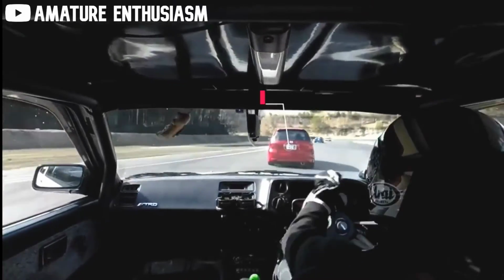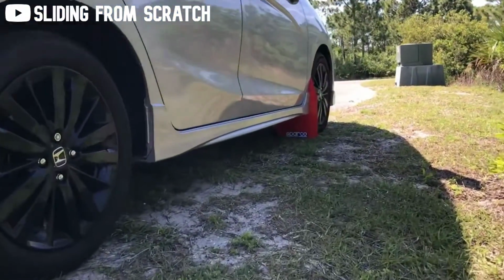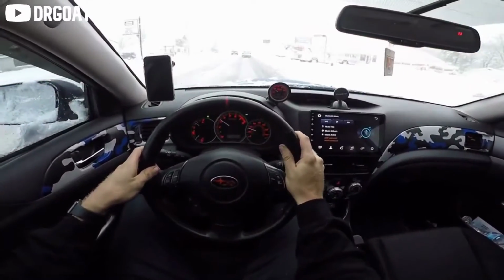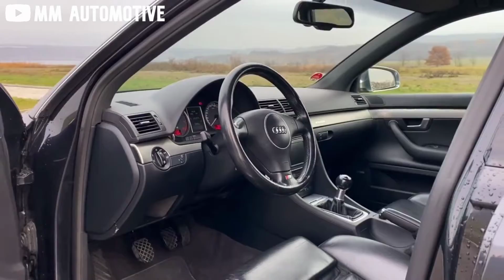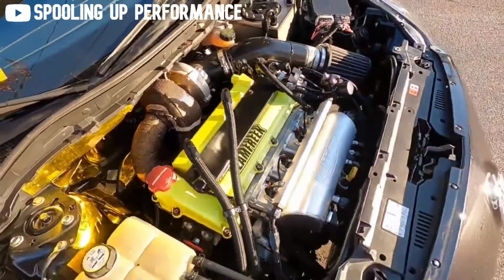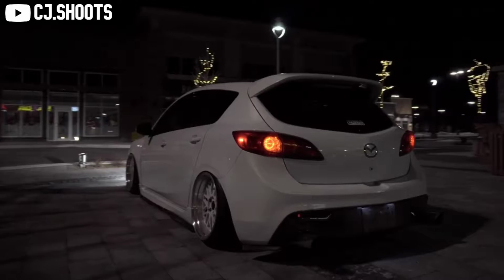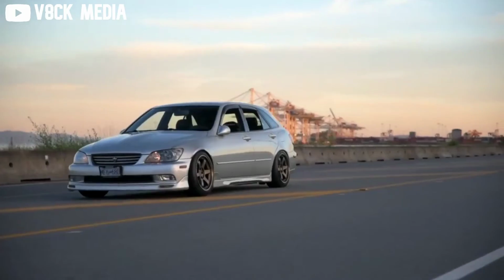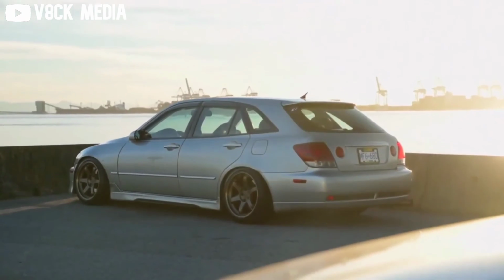5 BEST HOT HATCHES THAT ARE DIRT CHEAP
5 HOT HATCHES THAT ARE DIRT CHEAP!!
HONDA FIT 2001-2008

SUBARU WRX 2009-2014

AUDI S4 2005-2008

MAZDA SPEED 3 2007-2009